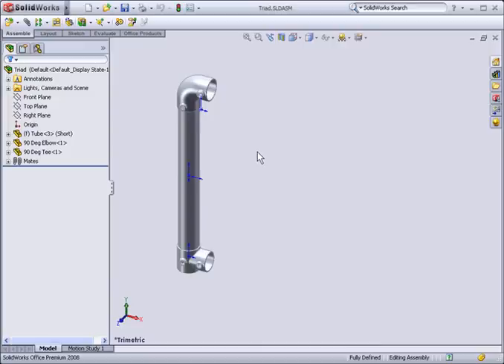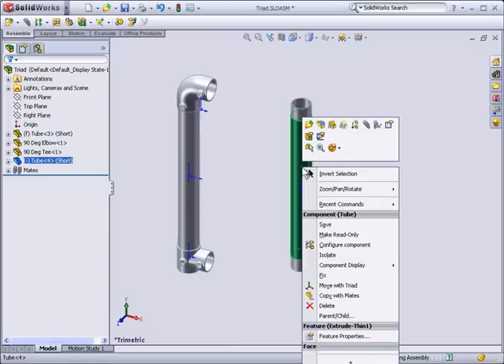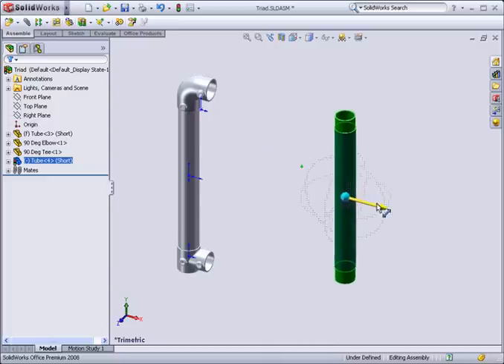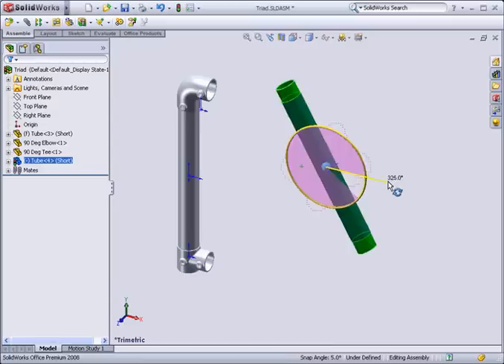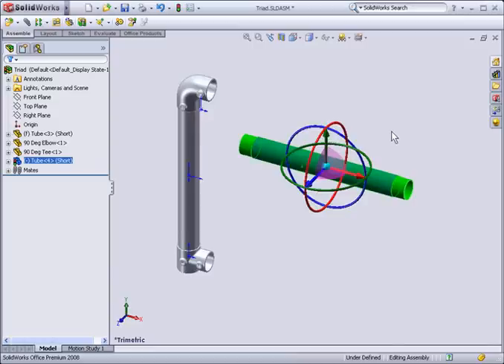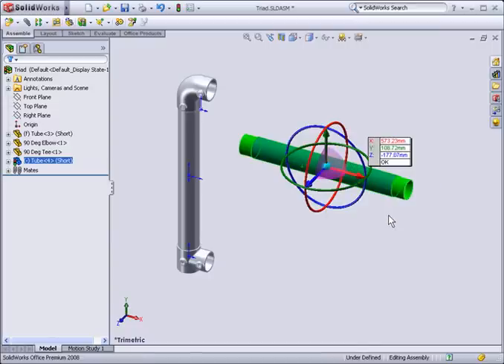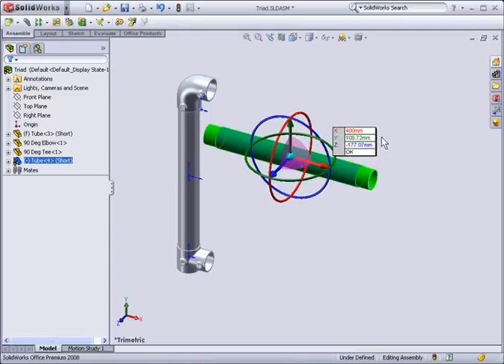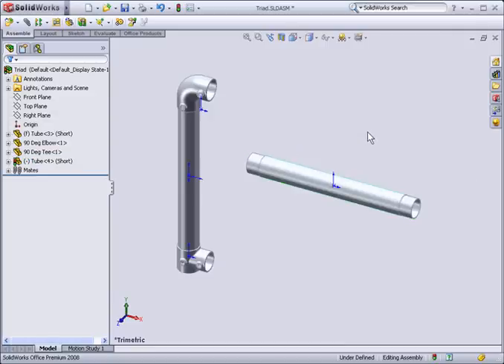Manipulating Parts with the Move with Triad Command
In this tech tip we will have a quick look at the Triad Manipulator which can help you to accurately move and rotate components in an assembly document.